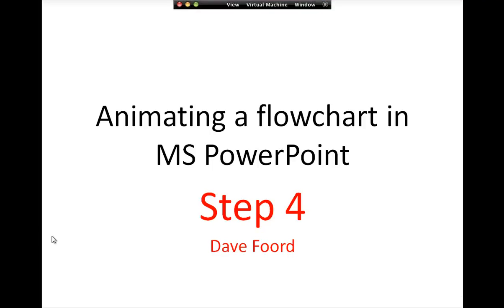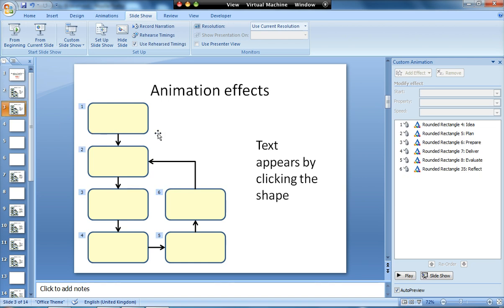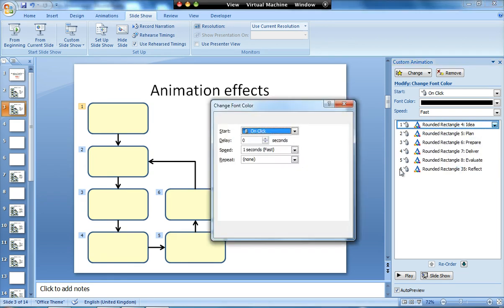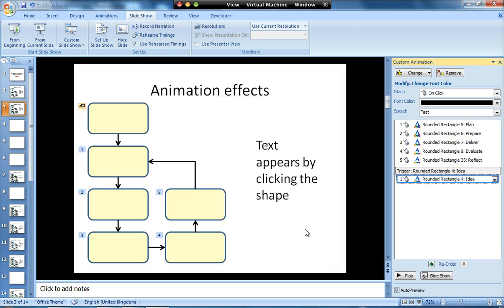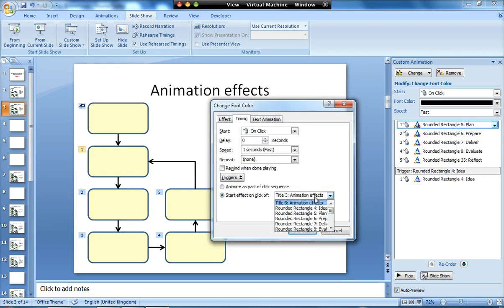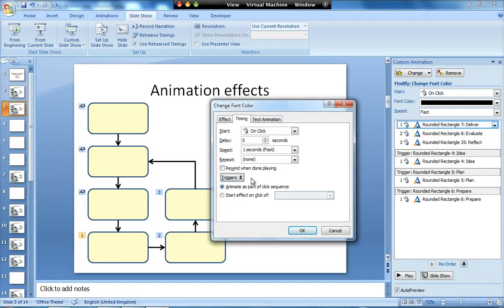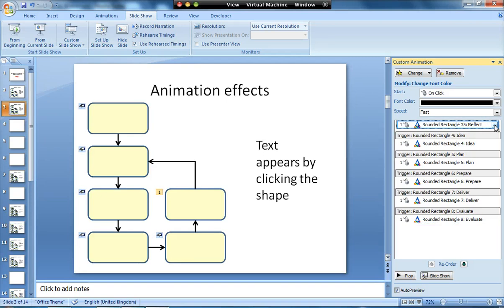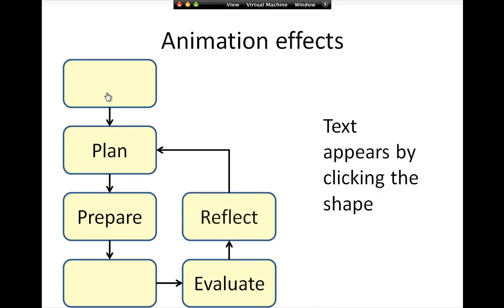Animating in MS PowerPoint - Step 4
Screencast showing step 4 of 'Animating in MS PowerPoint' - This introduces the idea of using Triggers.